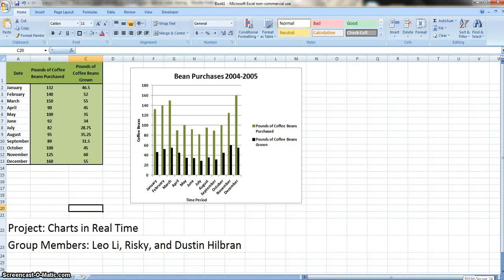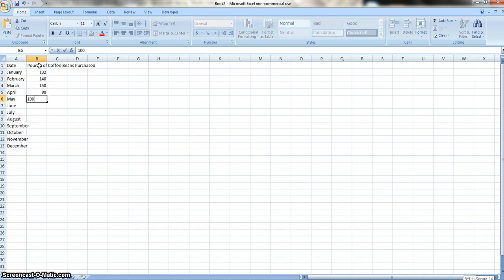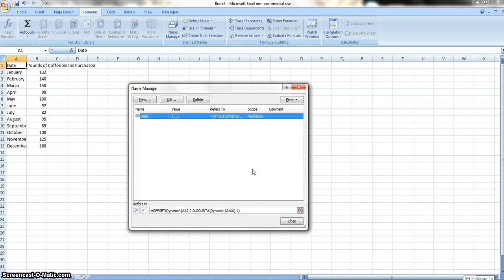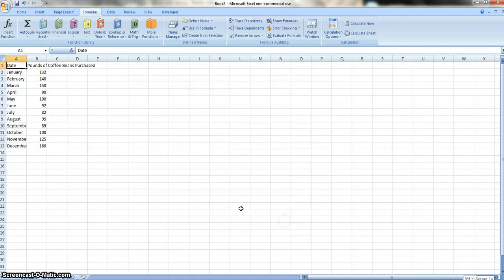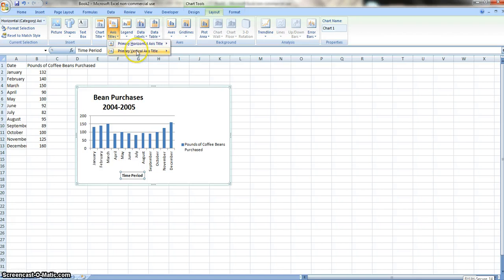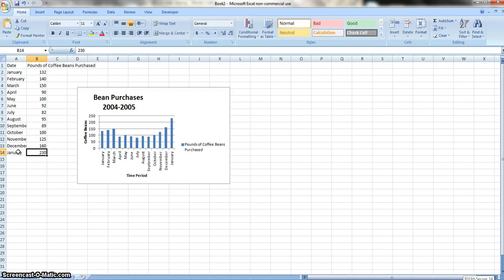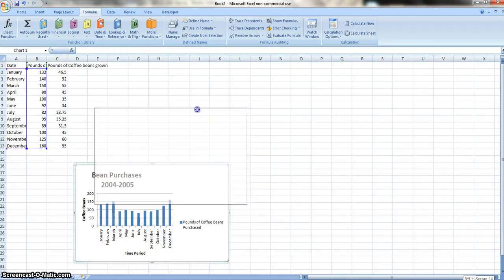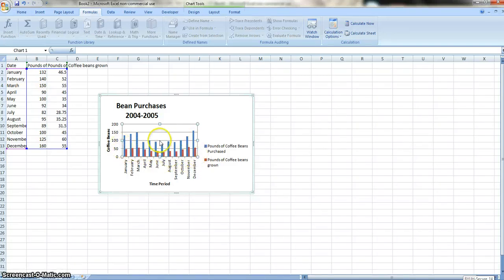How to automatically update charts on Excel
This is an updated way of doing the "Charts in Real Time" article by Patricia McCarthy in Journal of Accountancy.